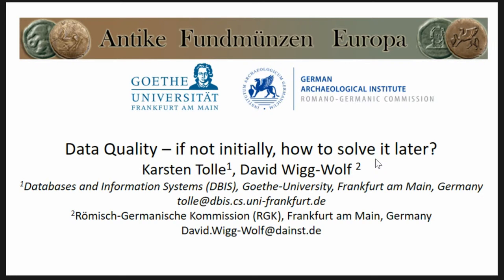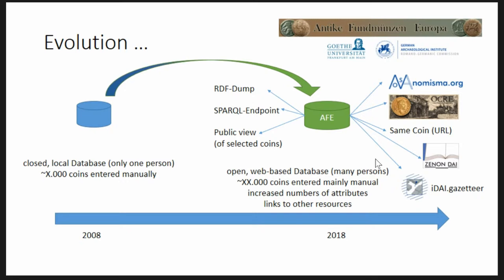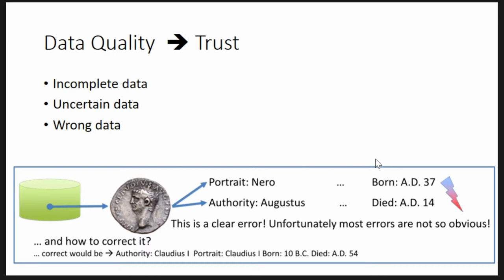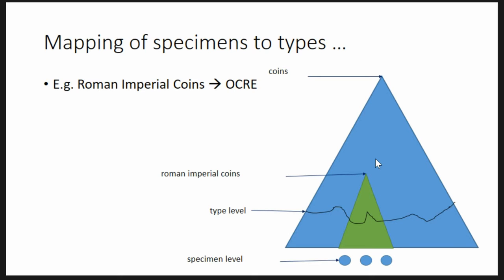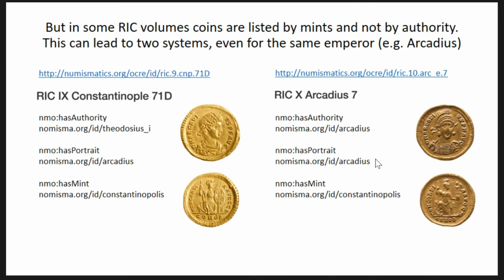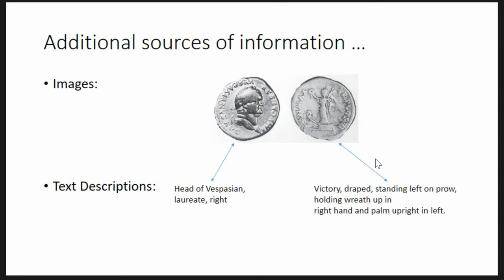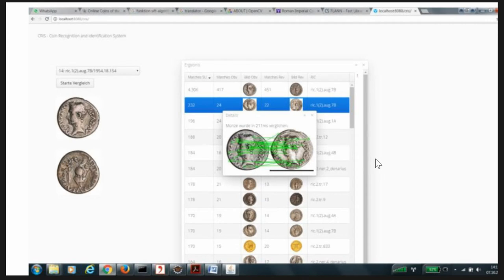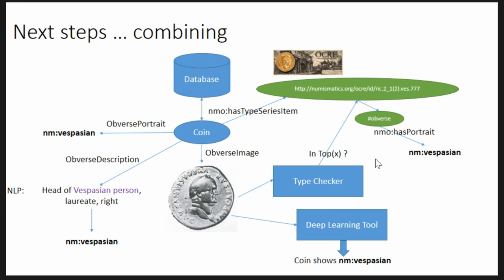Data Quality – if not initially, how to solve it later?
Hindsight is easier than foresight, and this is also true when handling data quality. An initial problem is that often the funding and resources are not available to concentrate on data quality in the first place. However, with the crosslinking of various resources, this can easily lead to a multiplication of bad data. Yet cleaning it afterwards is much more complicated. Last year at CAA we proposed a rule system that could help to identify potential errors based on the data itself. In this paper we will report how this has evolved, and what experiences we have had in using LOD such as Nomisma.org within the solution we employ in Antike Fundmünzen Europa (AFE), our database for information on finds of ancient coins. However, there are also errors that are simply invisible for a rule system because the data is logically correct. In some cases, it is possible to use additional sources of information, for example the images or descriptions in natural language which are attached to the data and until now are mainly used for human interaction. Using Natural Language Processing tools and algorithms for images provided by free software like Open BC, we are exploring what other solutions exist. Such automated analysis of the data also provides the further possibility of searching for coins based on an iconographic thesaurus. In addition to better data quality, this could provide a new and neutral way of accessing and researching data that potentially reveals new insights.

 (Karsten Tolle, David Wigg-Wolf)